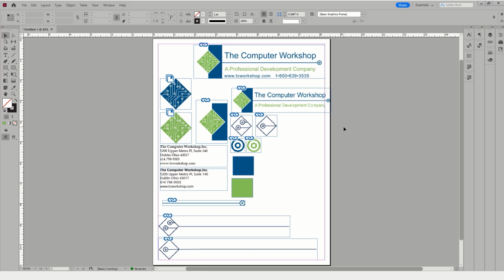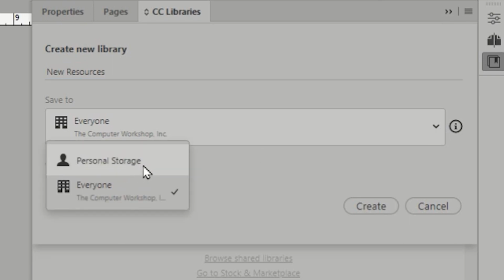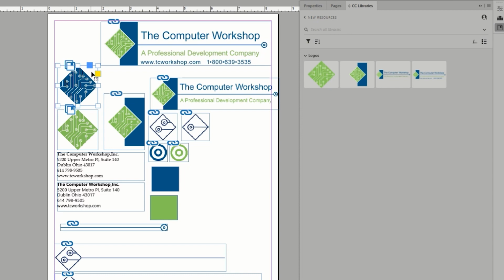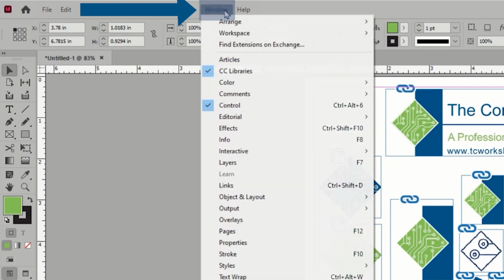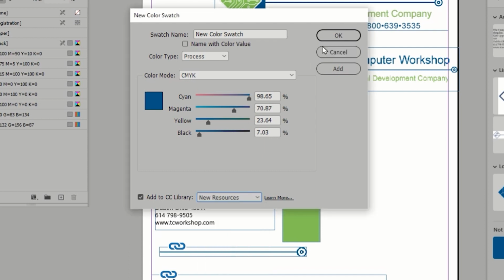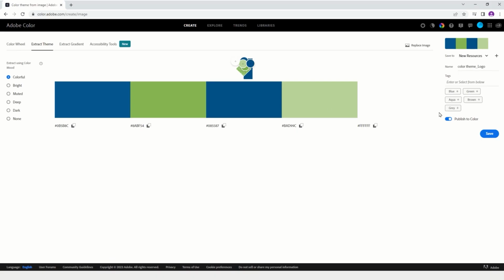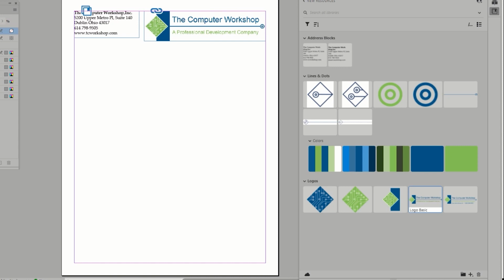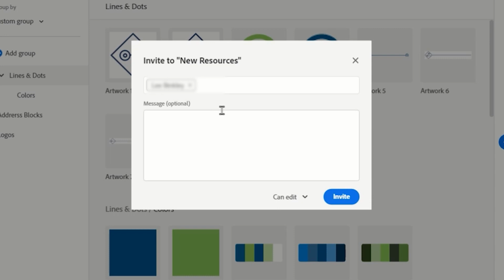Make Your Work Easier With Adobe CC Libraries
Ever have to think real hard about where that one graphic is in the many files you create daily?!? Well, if you're using Adobe CC Libraries you'll never have to go down that thought trail again! Learn how to keep ALL your graphic elements in ONE place across ALL the Adobe programs!